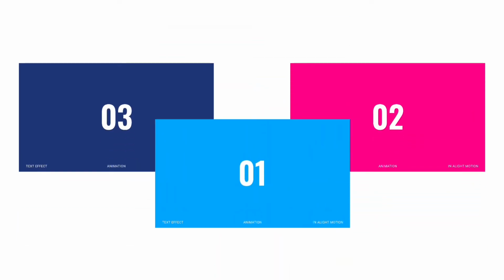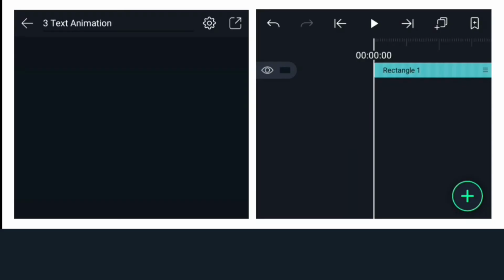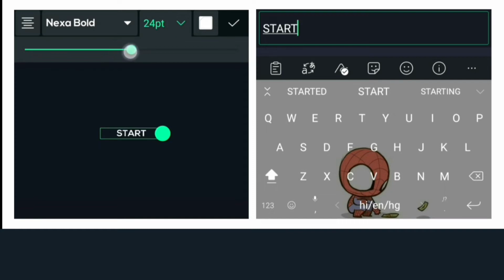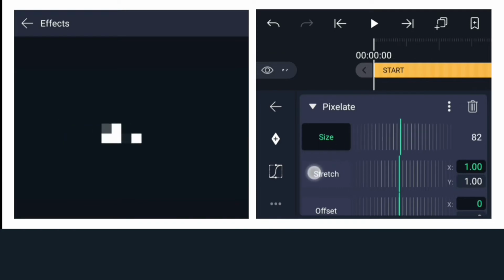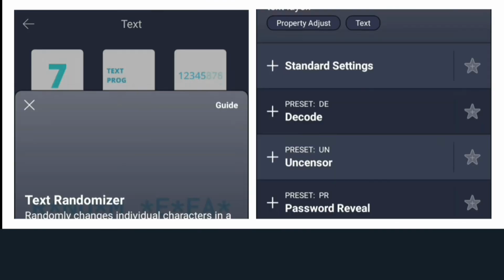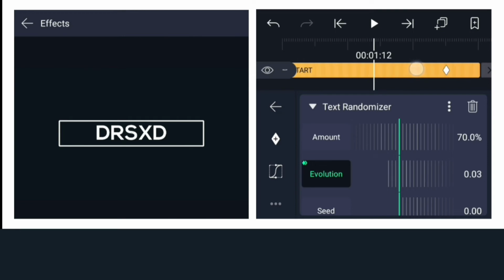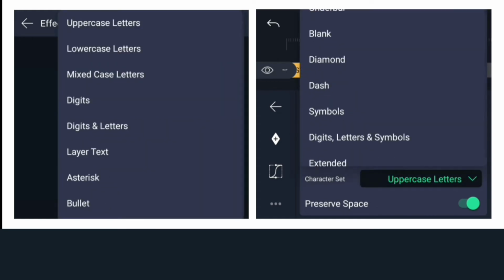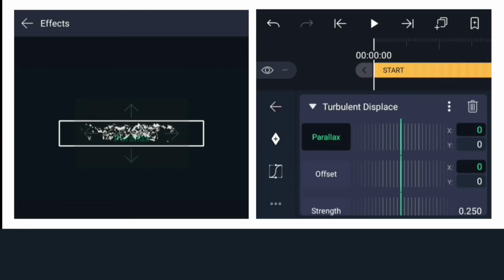3 New Text Animation In Alight Motion | Text Effects Alight Motion Tutorial | Free Xml Presets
in this video we make 3 new text animation in alight motion. text effects alight motion tutorial. and free xml presets download.

Alight Motion Tutorial Part 12 - AM Part 12

Do you Need a Thumbnail, YouTube Intro, Banner, Outro, Live stream overlay, Lower third animation and more? YOUR AT THE RIGHT PLACE.

00:00 -  3 Text Animation Preview
00:30 - Make 1 Text Animation
01:34 - Make 2 Text Animation
02:40 - Make 3 Text Animation

Technical Spidy.